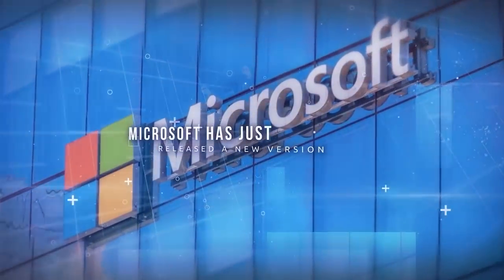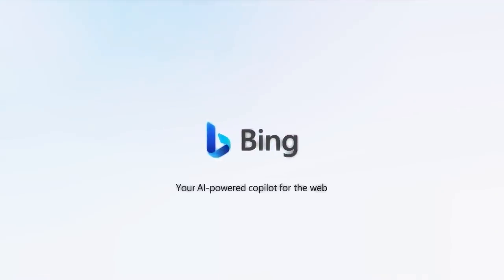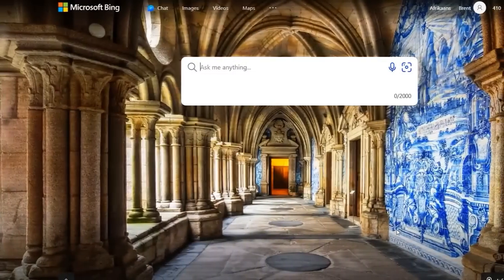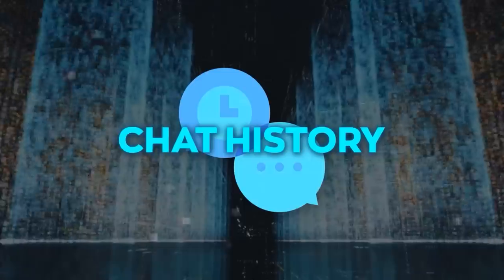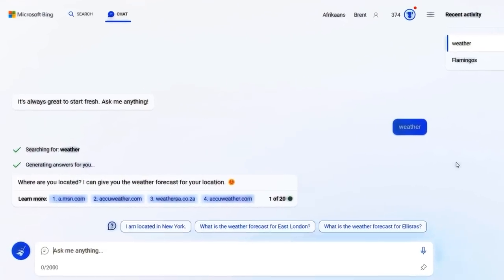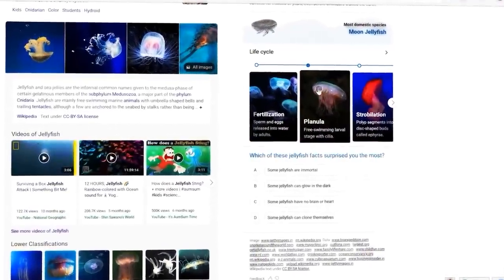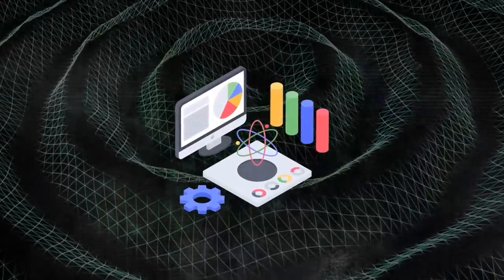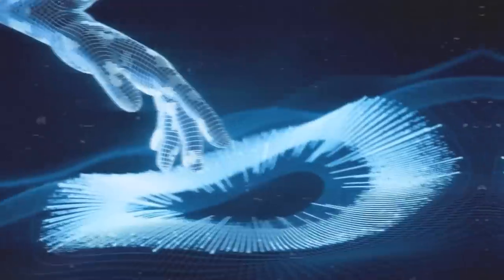BING is AI Now - Microsoft's Answer to Google AI Search (AI VOICE CHAT)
Meet New AI-powered Bing, Microsoft's latest AI response to Google's AI Search, with features like voice chat, chat history, images in chat answers, knowledge cards, optimized answers, and improved copy-paste support. Bing AI is utilizing OpenAI’s GPT-4 language model and Microsoft's vast search index.